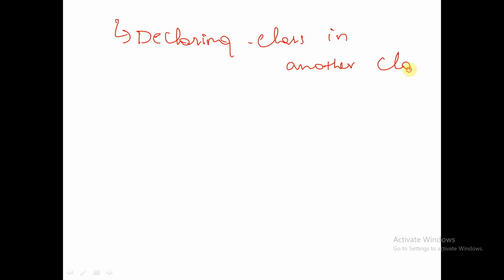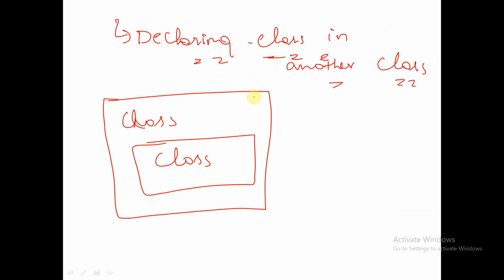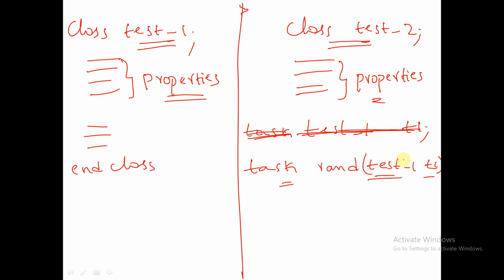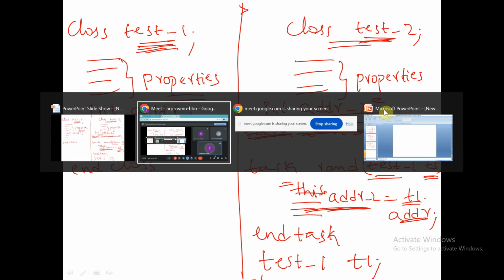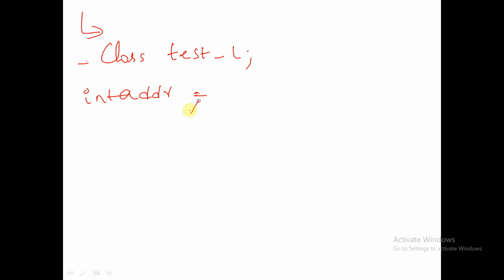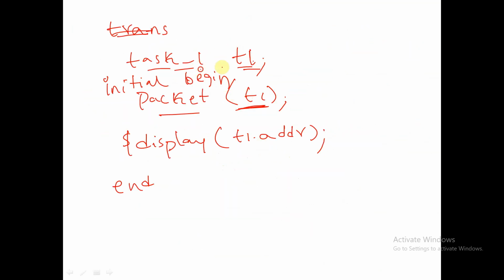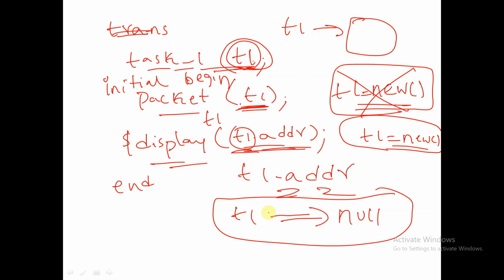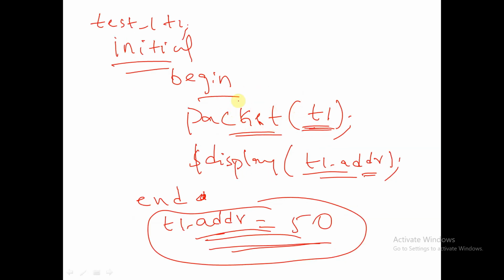PASSING CLASS HANDLES THROUGH FUNCTION/TASK ARGUMENTS || OOPS IN SYSTEM VERILOG|| SV FULL COURSE